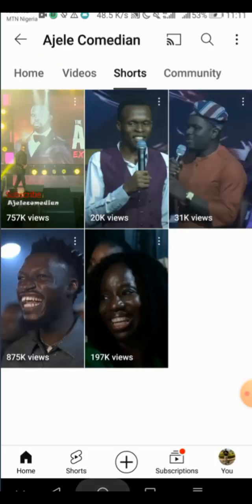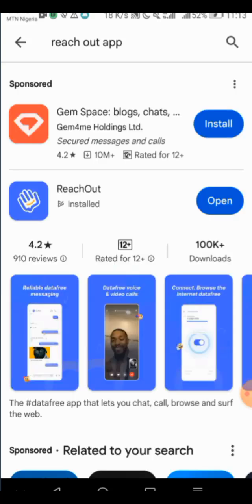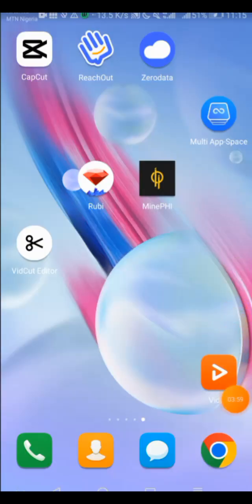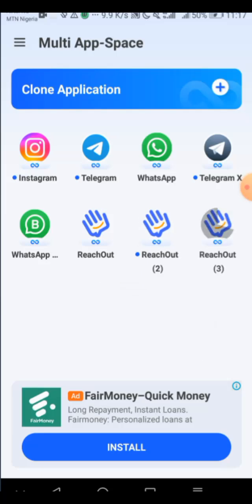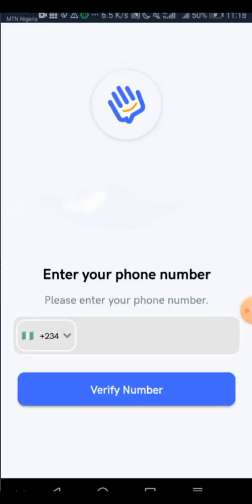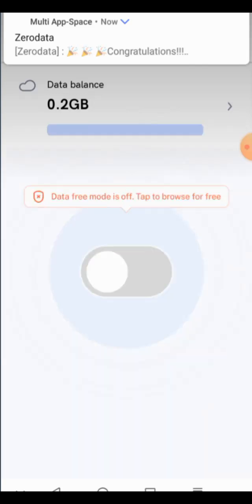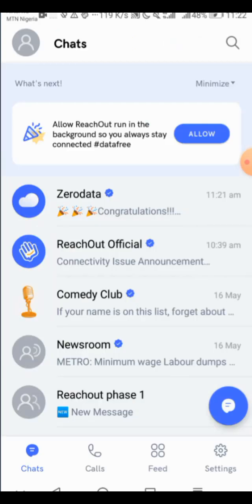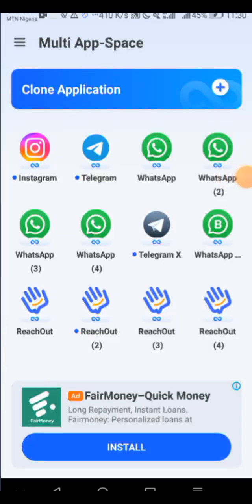FREE 10GB Data Daily (ALL NETWORK) | Get FREE Browsing DATA on MTN, GL0, 9mobile,Airtel, Safaricom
Title: FREE 10GB Data Daily (ALL NETWORK) | How to
Get FREE Browsing DATA on MTN, GL0, 9mobile,
Airtel, Safaricom, and MORE!

* legit online money-making opportunities
* monetizing your knowledge
through Digital Products
★ How To Make FREE Money Online without
investment
★ Advertising
Marketing.
If any of these topics interests you, do well to
notifications so you will always get notified when next
your online experience to new heights! Don't forget to
and exclusive tutorials!

how to get free data without buying,
free data in nigeria all network,
free data for all network in nigeria,
make money online in nigeria,
should not be considered investment advice.
how to make money online in nigeria, how to make
money in nigeria
online, make money online in nigeria, how to make
money onl ine in
nigeria 2024, how to make money online in nigeria
fast, how to make
money online in nigeria 2024, how to make free
money online in nigeria,
make money in nigeria online, how to make money
online in nigeria
2024, make money online nigeria, how to make
in 2024, how to make online in nigeria with no money
9mobile free data,
Get free gig data,
safaricom free data
how to get free data in Kenya
and there is no guarantee you will earn the same.
Success in any online business venture depends on
various factors and circumstances. You are
responsible for your own decisions and actions."
The information presented here is not intended to be taken as financial advice. We do not guarantee any results from using the methods, ideas, or strategies discussed here. AIl investments involve some degree of risk, and you should always do your own research